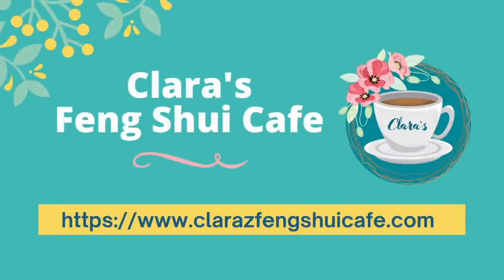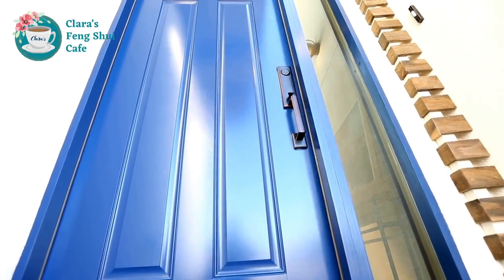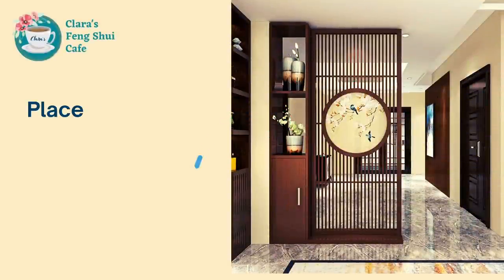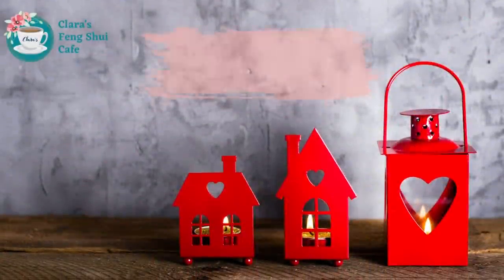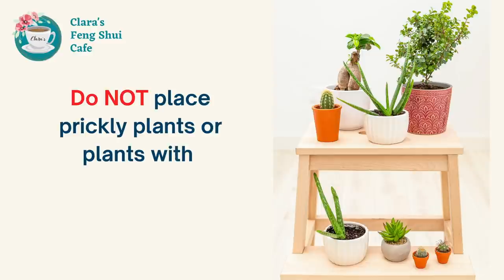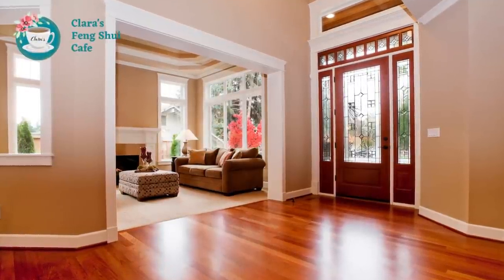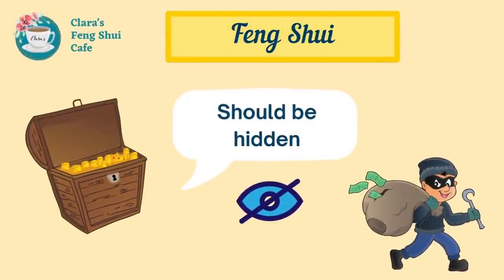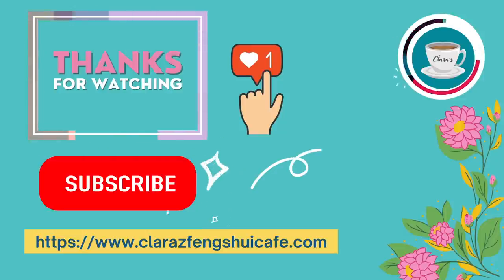Hallway Feng Shui | These items in the hallway can attract good fortune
❤️Welcome to Clara's Feng Shui Cafe ❤️
Hallway Feng Shui | Place these items in the hallway can attract good fortune

The entrance hallway is very important in feng shui. It's the area you see first when entering your home.

In this video, I'll share with you the auspicious items you should place in the entryway to attract positive energy and wealth luck.

👇Check out the following videos:  🎬